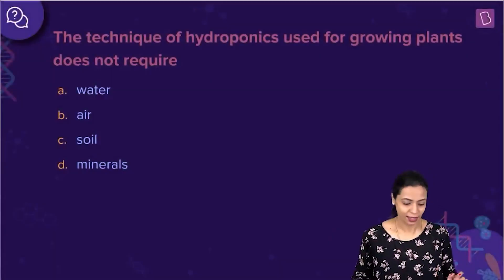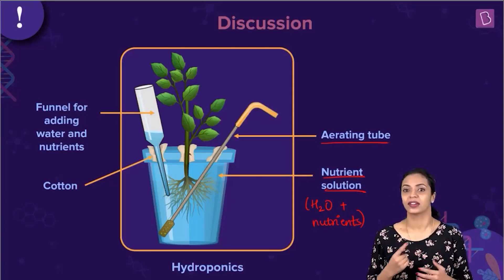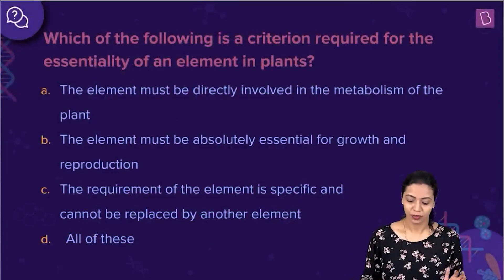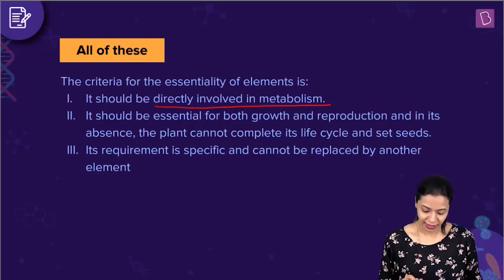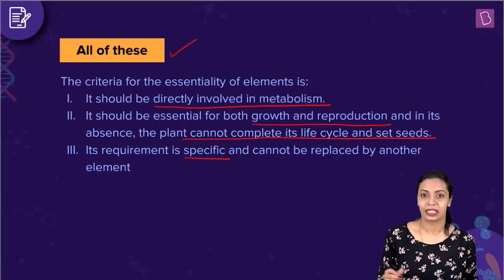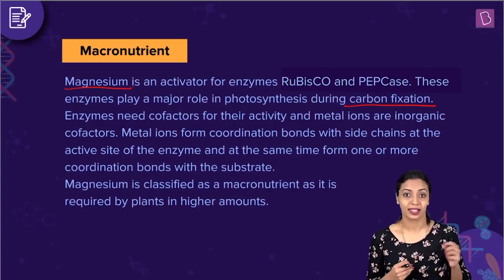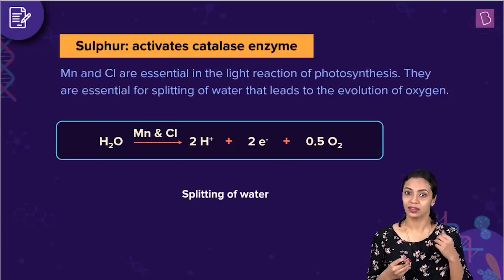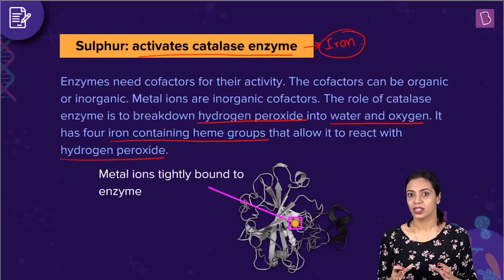Daily Quiz #116 | Class 11-12 & Droppers | Biology| Shalini Ma'am| NEET 2021/2022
In this video, we will be focusing on the chapter Mineral Nutrition. The five questions we have picked for this video cover a broad scope of concepts, and we are sure it will help you revise this chapter well!!

Question 1. 00:00:02
Question 2. 00:04:25
Question 3. 00:08:58
Question 4. 00:11:22
Question 5. 00:12:44